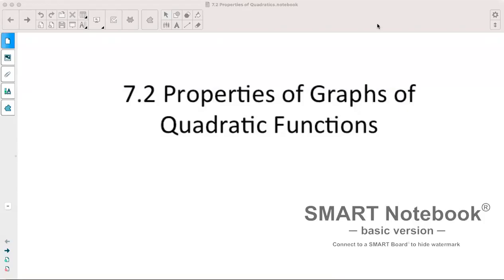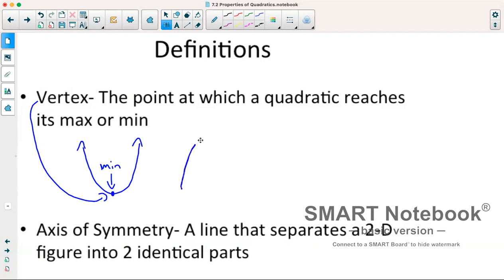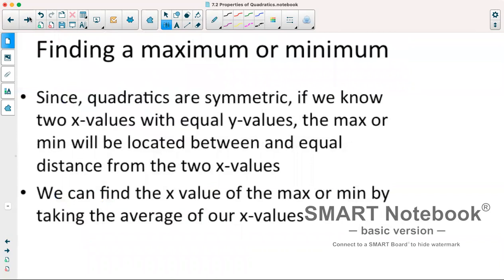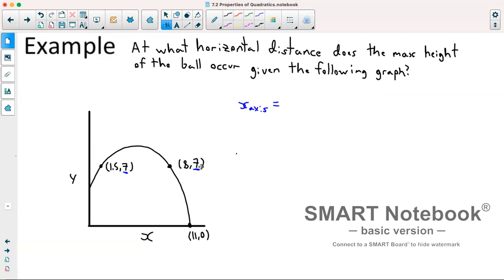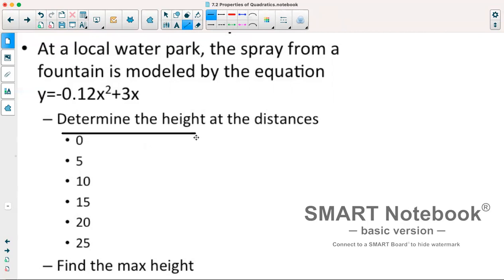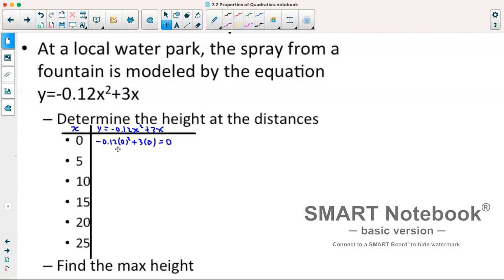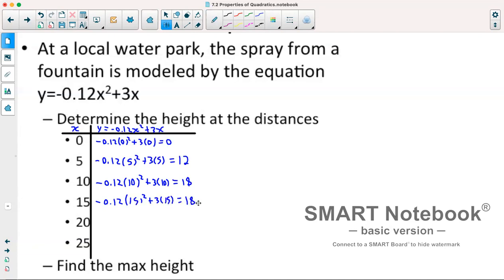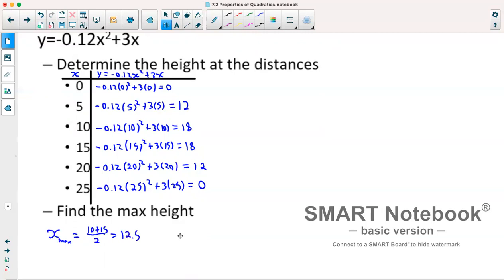Foundations of Math 11: 7.2 Properties of Graphs of Quadratic Functions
In this video I go over the axis of symmetry and one way to find maximum or minimum points.